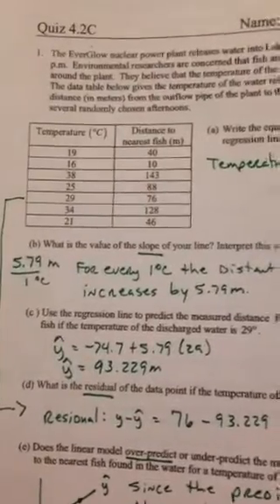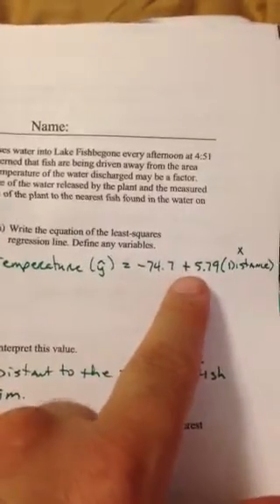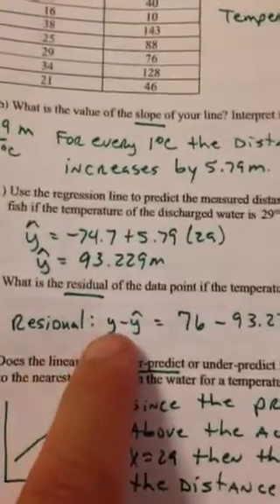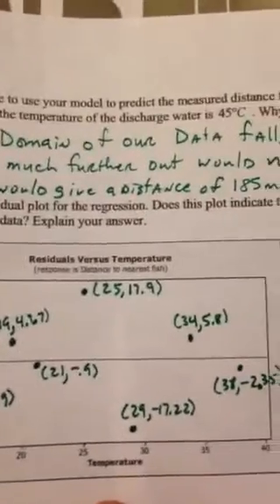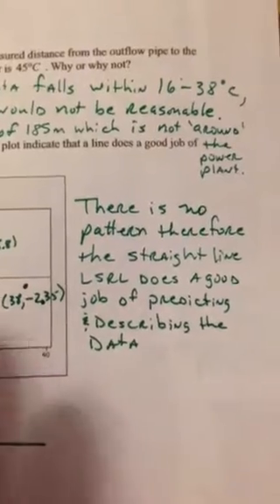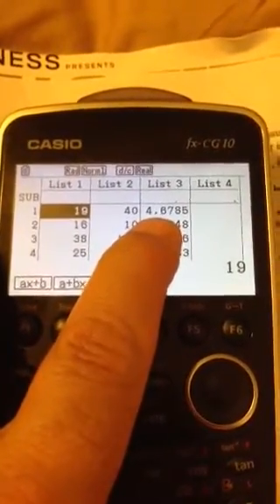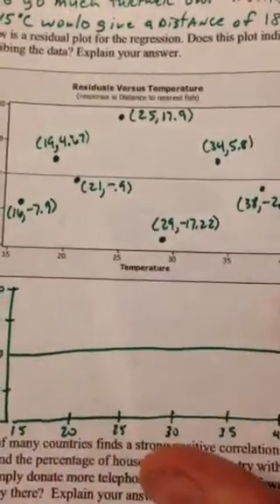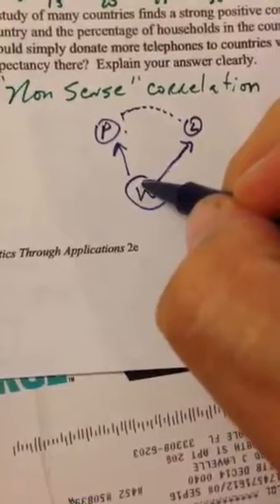Review chapter 4 test